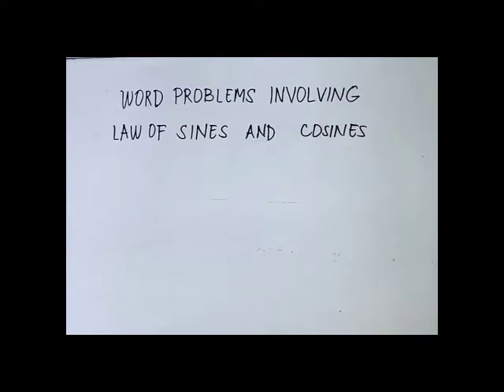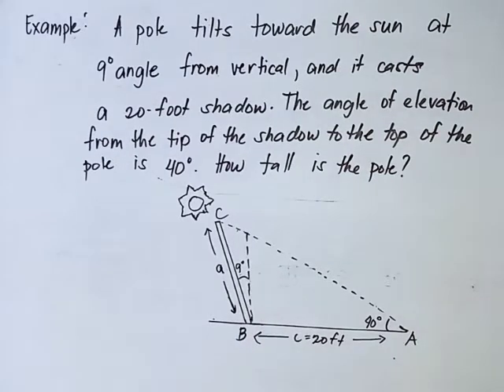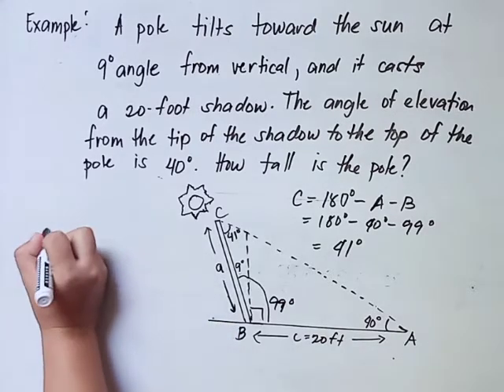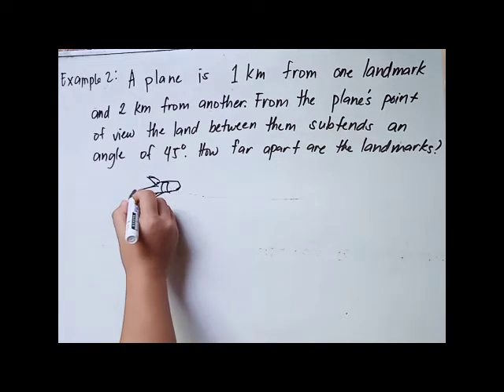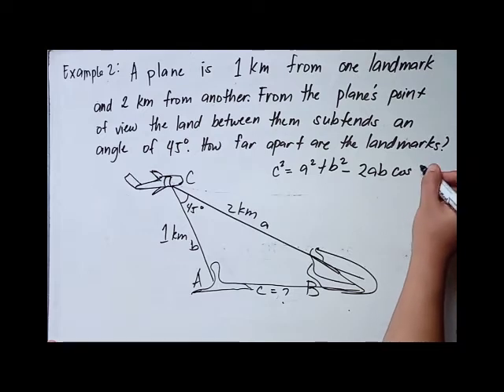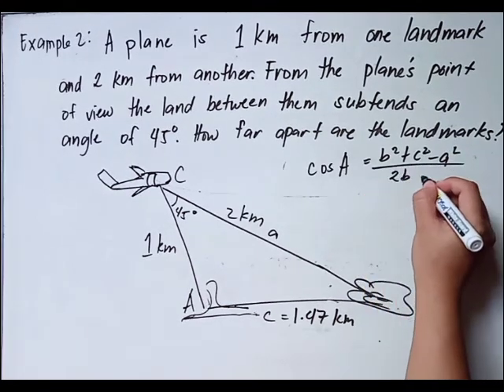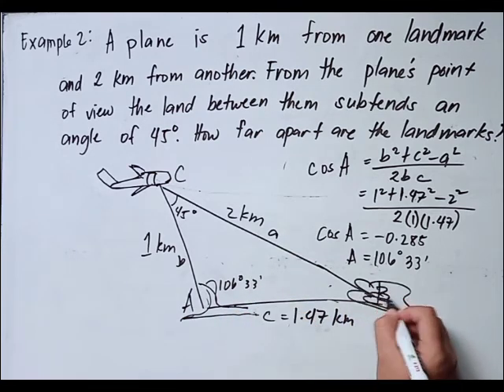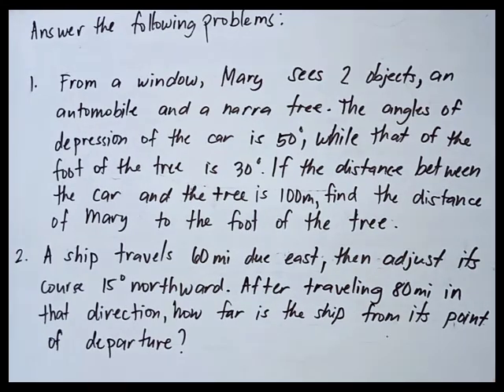APPLICATION OF LAWS OF SINES AND COSINES